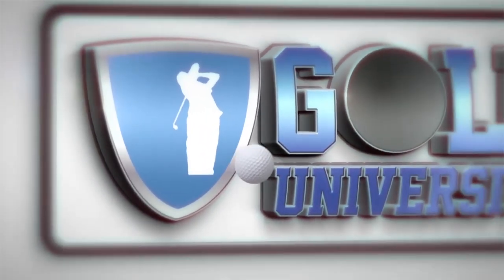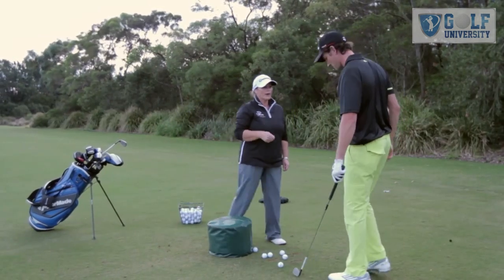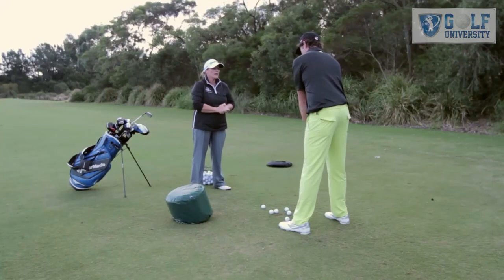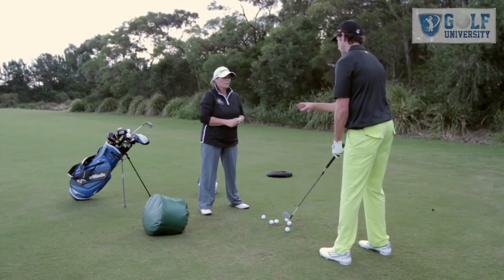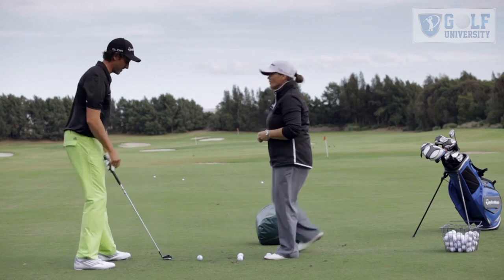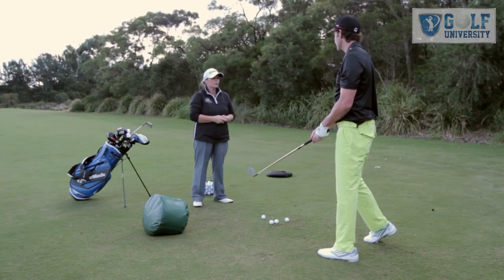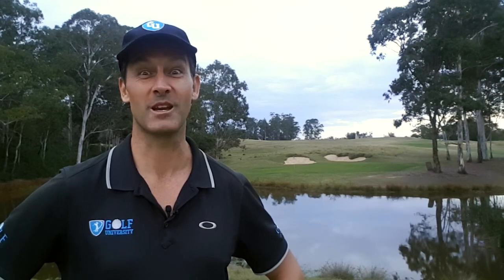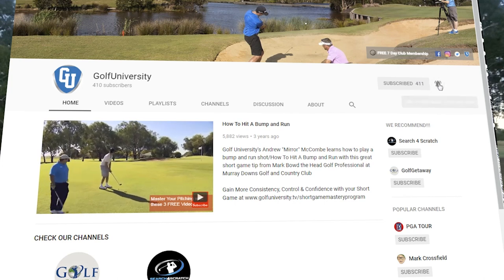How to Get More Compression on the Golf Ball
How to Get More Compression on the Golf Ball by Michelle Becroft on Golf University

Michelle Becroft, the teaching pro at the Melbourne Golf Academy in Victoria

In this video you will learn:
✅How to get more compression from our irons;
✅What is compression and its importance; and
✅An effective drill on how you improve your setup

Learn How to Improve Your Compression on the Golf Ball easily, effortlessly & quickly with Golf University's coach Michelle Beecroft, so you can feel more Confident, Consistent & In Control of your Iron Shots & Hit the Ball Further!